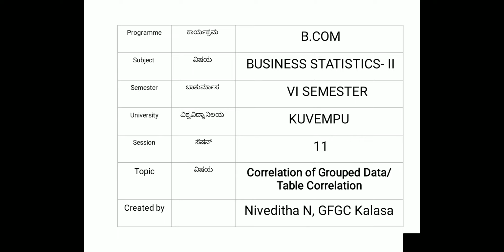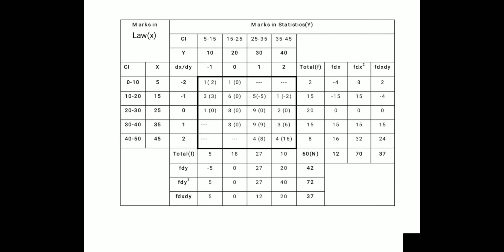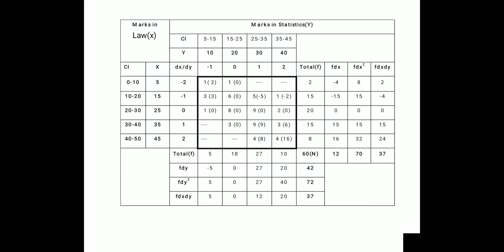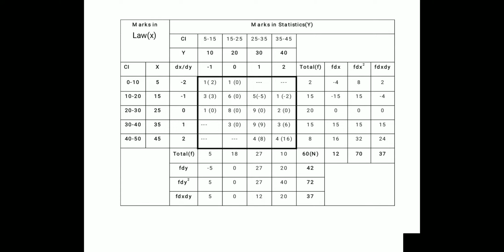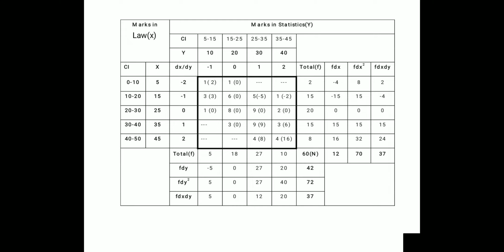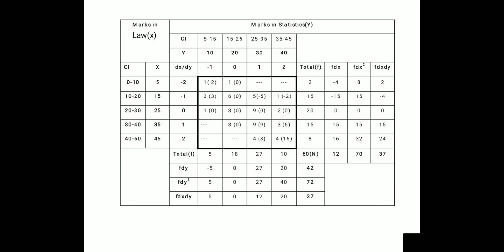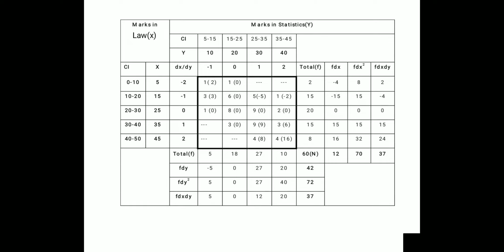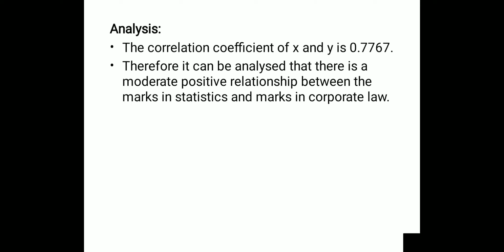BUSINESS STATISTICS -2 SESSION 11